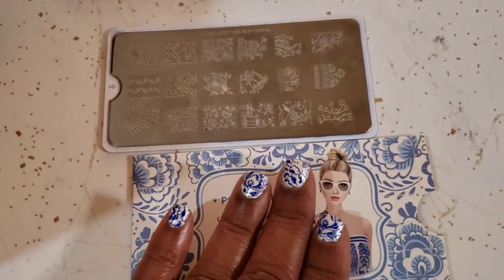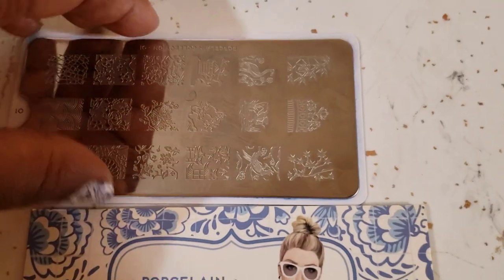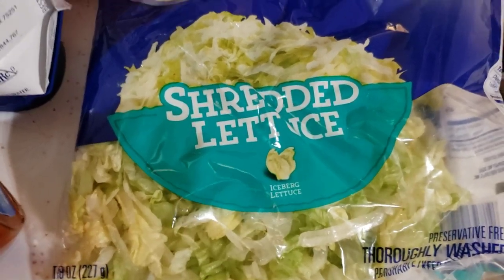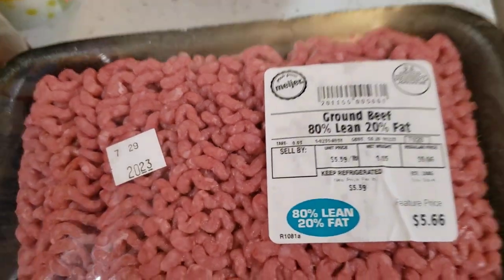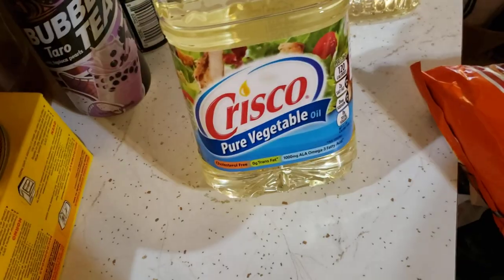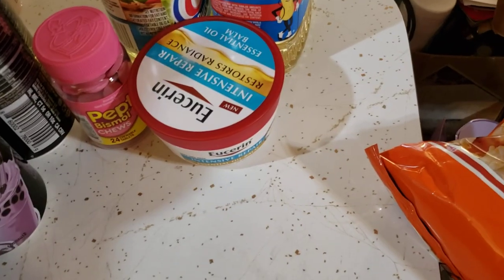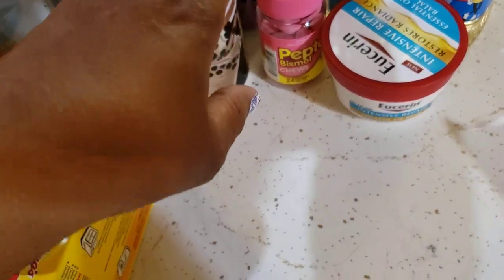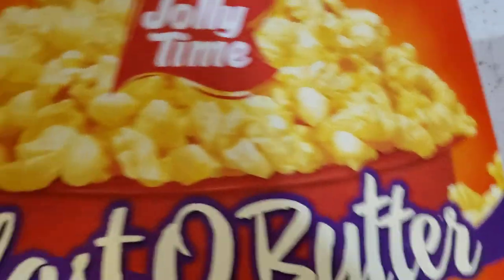MEIJER GROCERY RUN!!!